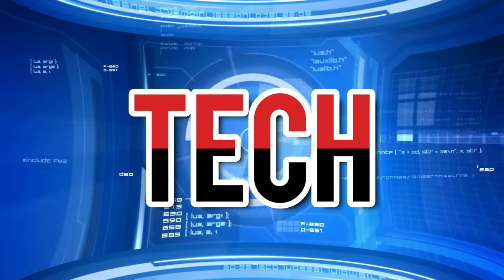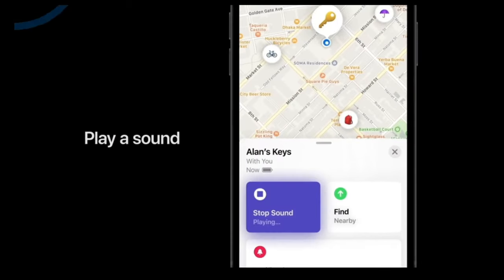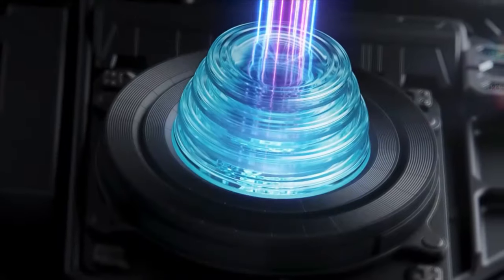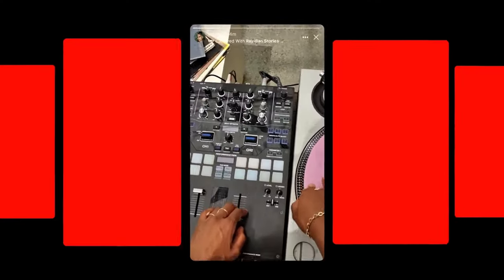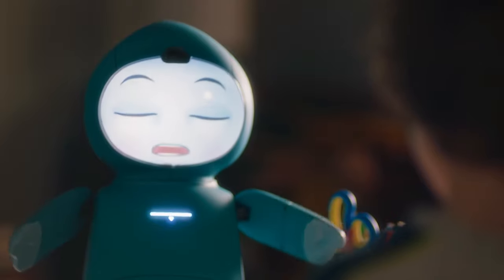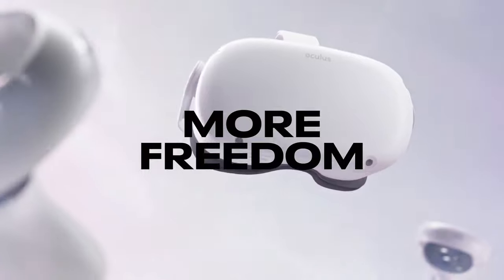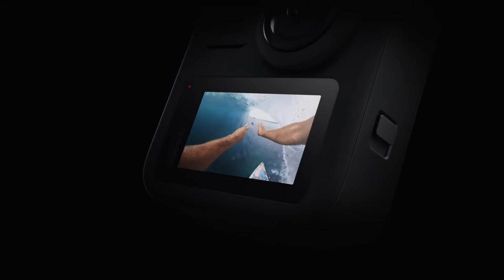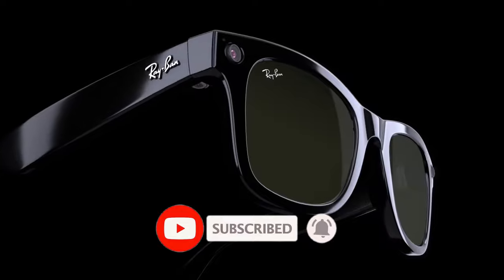10 NEWEST HI TECH GADETS YOU CAN BUY RIGHT NOW!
With 10 of the newest hi tech gadgets you can buy right now it only demonstrates that “Tech is future and the future is tech!”
This phrase has become a common saying in a time that is entirely dominated by technology.
We feel that hi tech gadgets are all about making your life easier and more enjoyable. The purpose of electronic hi tech gadgets is to make life fun and easy. You can organize your daily activities and more by using these gadgets. So in this video, we have put together some advanced and interesting hi tech gadgets based on their popularity.
Let's start!

⏱️⏱️VIDEO CHAPTERS⏱️⏱️
00:00 Introduction
00:41 No.1 AirTag Tracker
01:13 No.2 SoundLink Waterproof Bluetooth Speaker
01:47 No.3 Nebula Cosmos Laser 4K Projector
02:35 No.4 Ray-Ban Stories
03:09 No.5 Smart Cube
03:47 No.6 Moxie Robot
04:25 No.7 Meta Quest 2 VR Headset
04:46 No.8 Fitbit Versa 2
05:25 No.9 GoPro Max
05:58 No.10 Amazon Kindle Oasis

🔥 If you like this video make sure you watch, Top Best 10 Unique Tech Gadgets 2022 ➡️

We are giving away a very cool new, Steampunk Time Machine Clock
To qualify:
2. Give a thumbs up 👍
3. Leave a comment 💬
We wish the best of luck 🍀 to everyone!